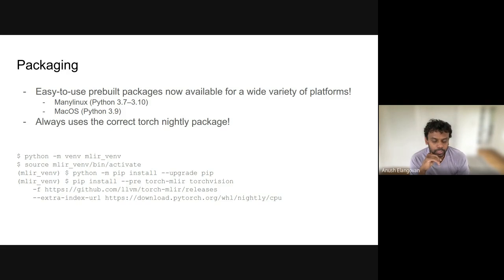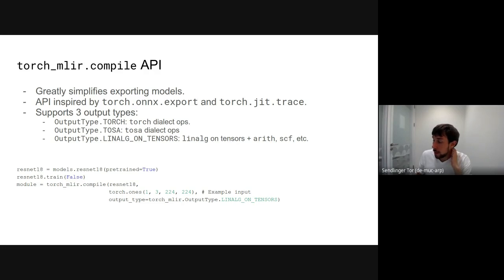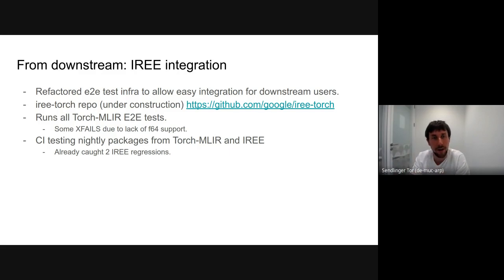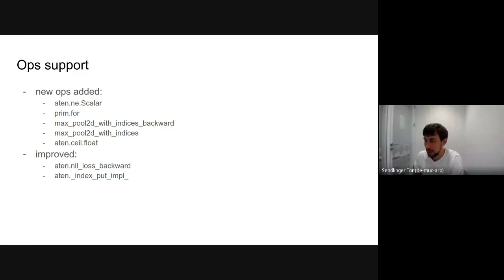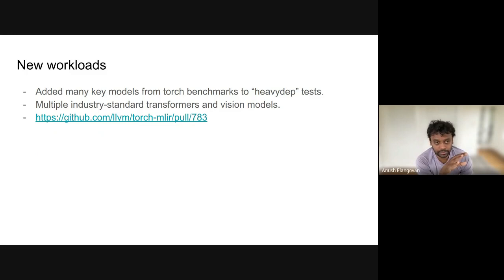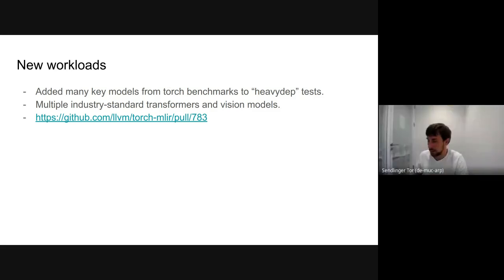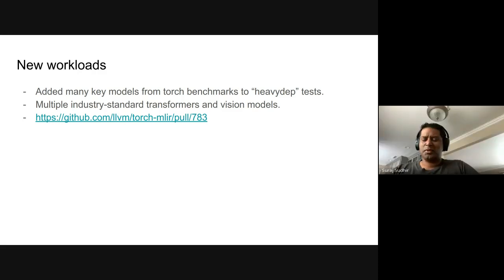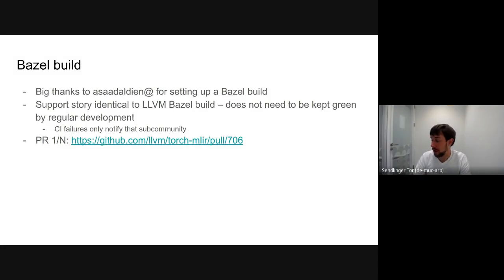Torch-MLIR Community Meeting (2022-05-02)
Agenda:

- Packaging
- torch_mlir.compile API
- From downstream: IREE integration
- Ops support
- New workloads
- Bazel build